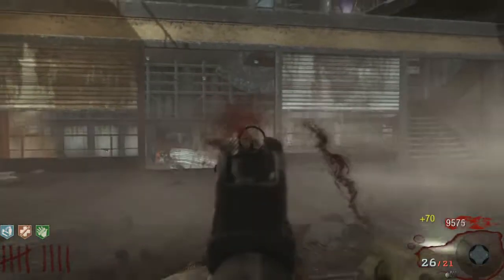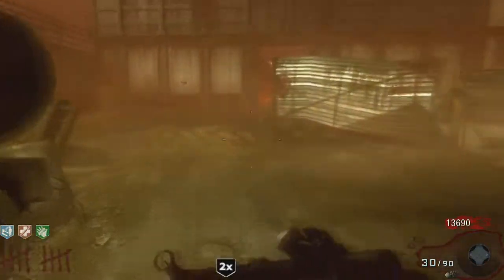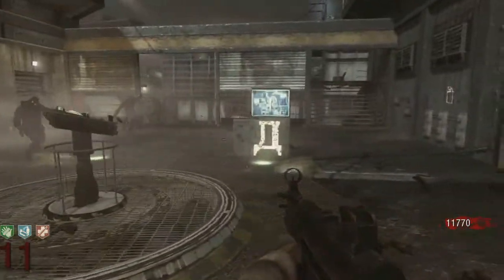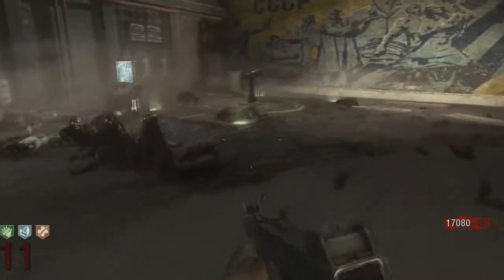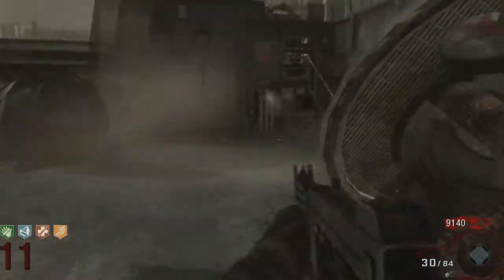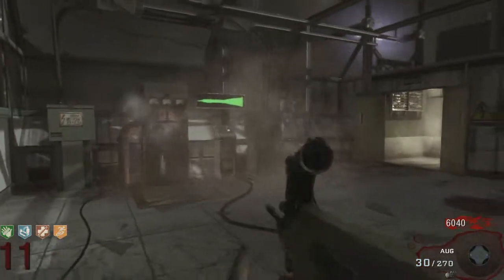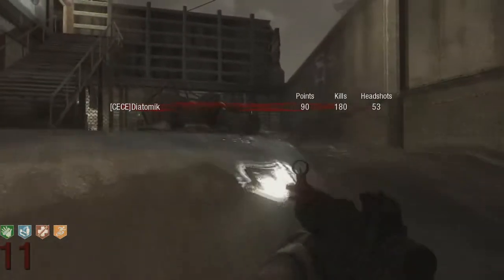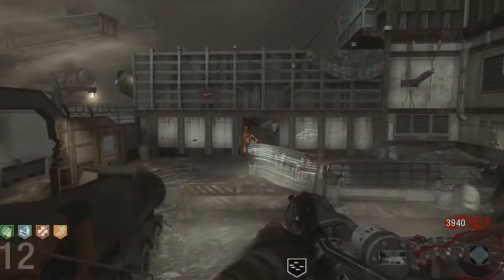Zombies on Ascension || Tutorial [2/3]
10 likes for part 3!